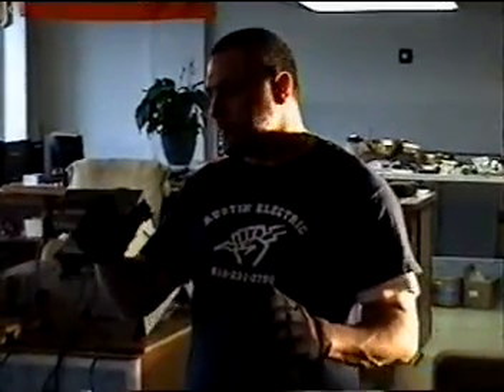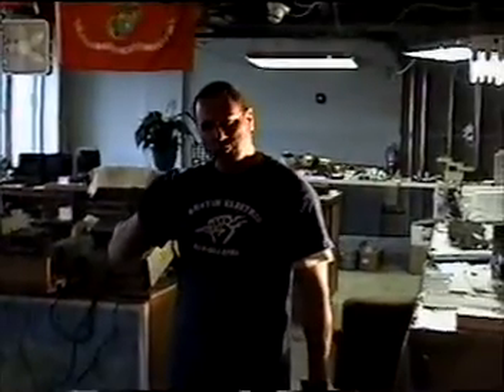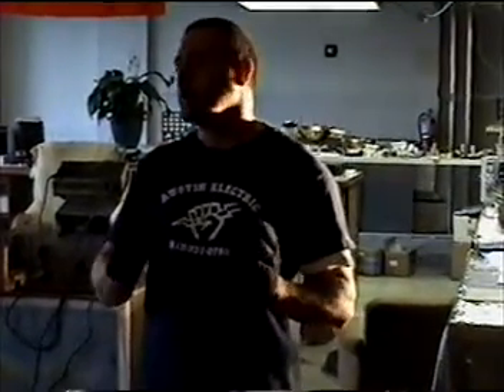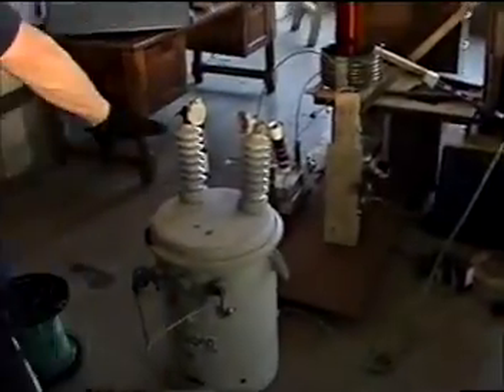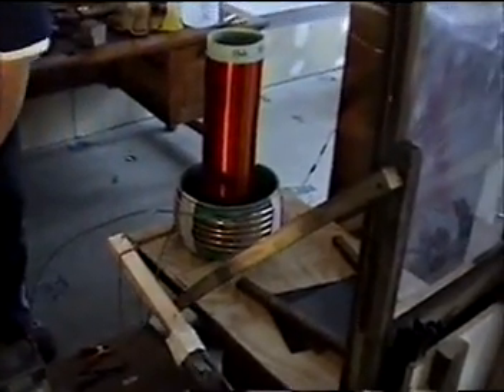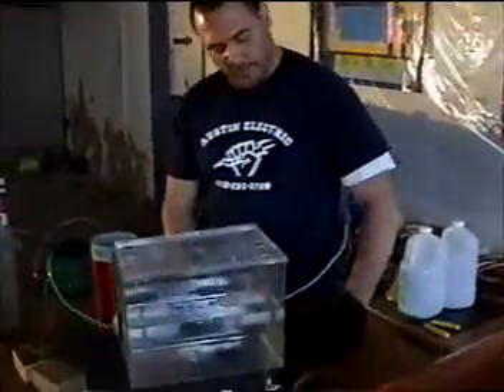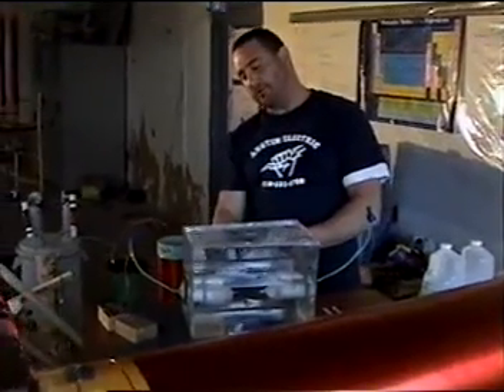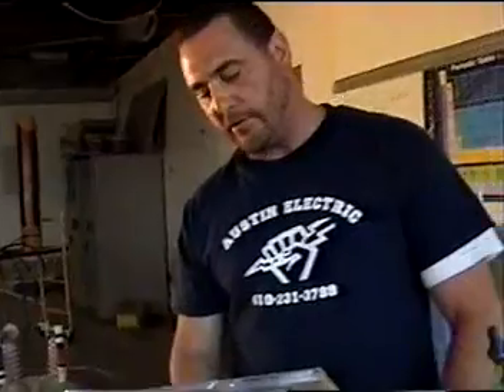-Lightning Fusion----three-------tesla coil in water- i believe first video feb-2007-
I would say in 22 months, this is exactly what is happening with me- all who watch are arrogant enough, to shut me down, ignore me, don't like my beliefs,ridicule the possibility/etc etc whatever- all the while our economy and earth drift into decay over the energy crisis- no wonder it took all these years for the children of god bound in the cousin of the monkey body to cultivate this planet so long from beginning.